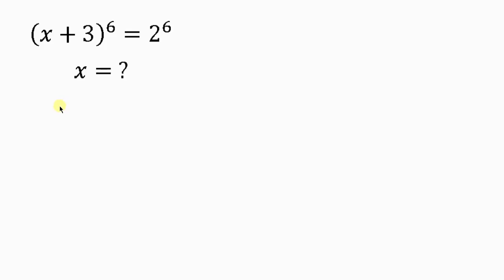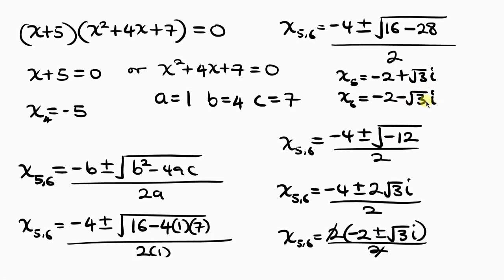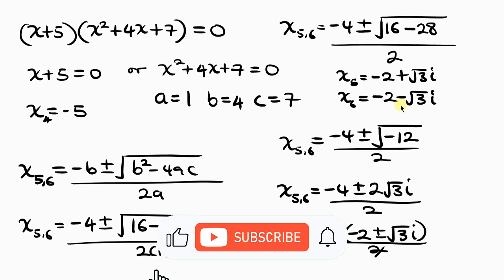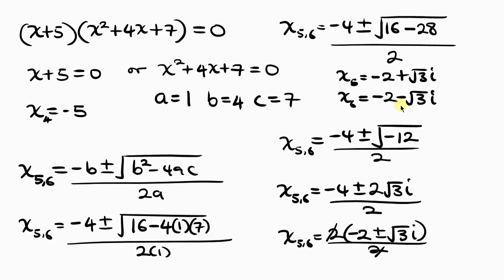A Very Nice Math Olympiad Problem | Solve for all values of x? | Algebra Equation